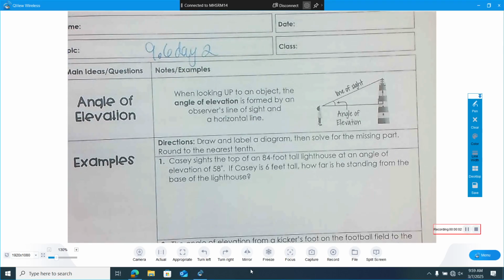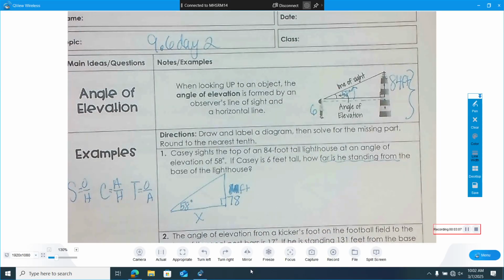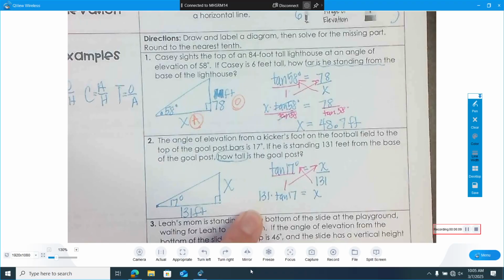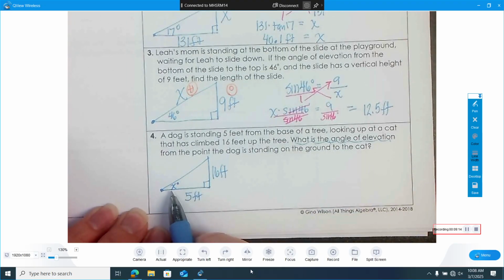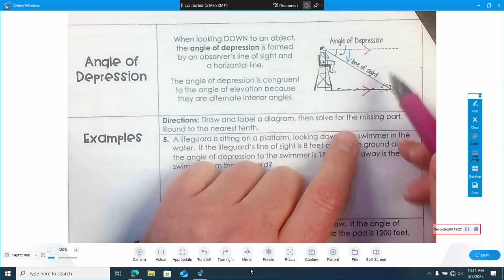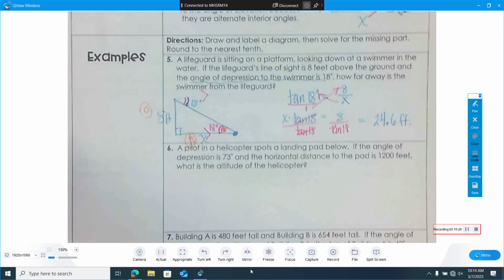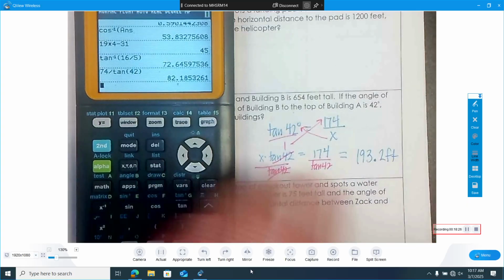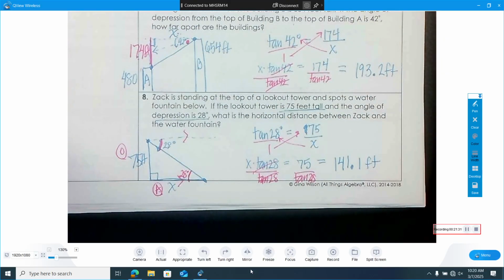9.6 day 2 Trig Applications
9.6 day 2 Trig Applications